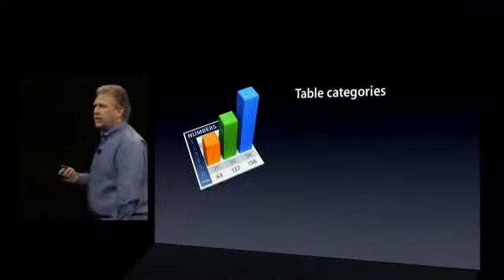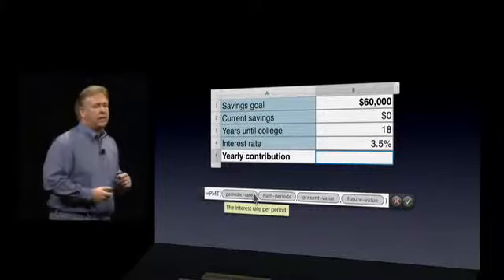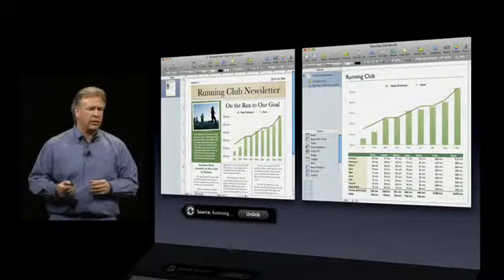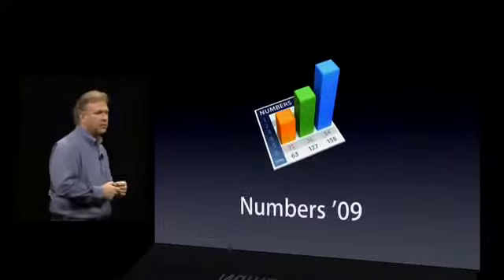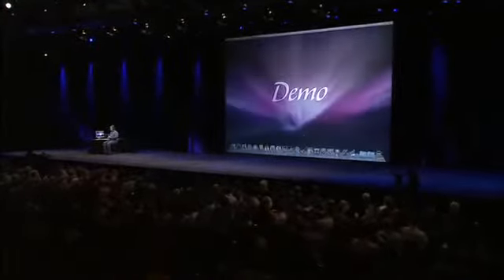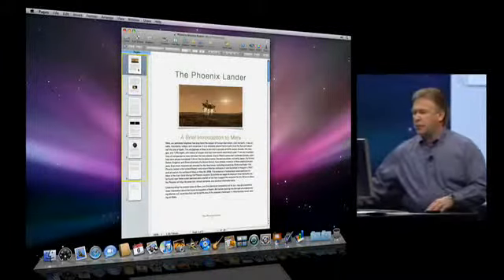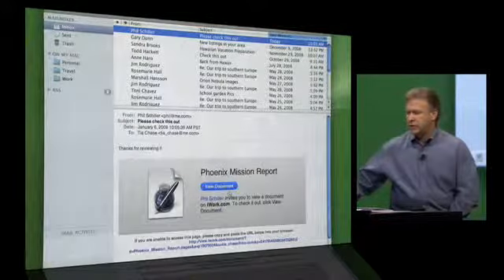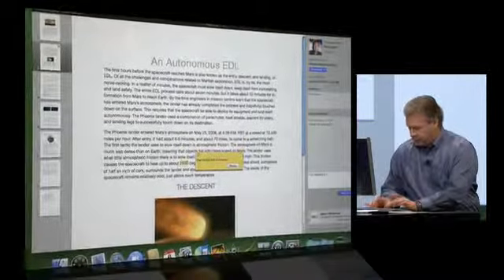Macworld San Francisco 2009 Keynote - Part 7/11